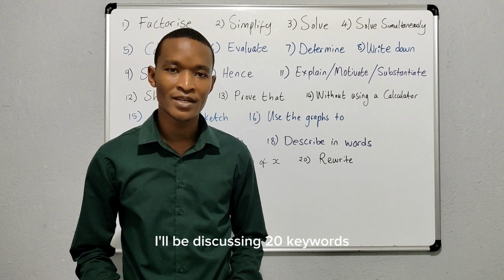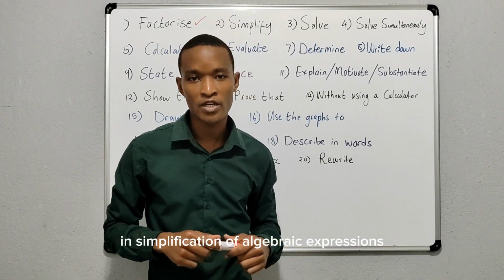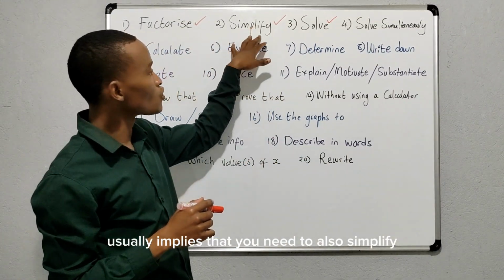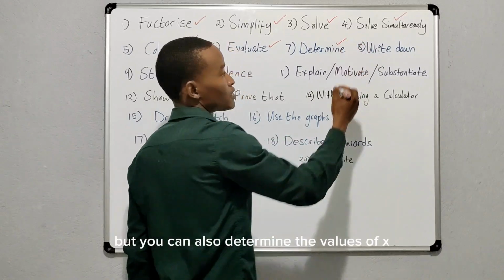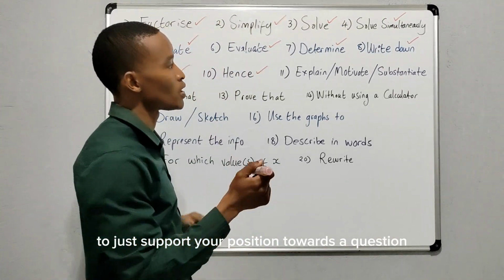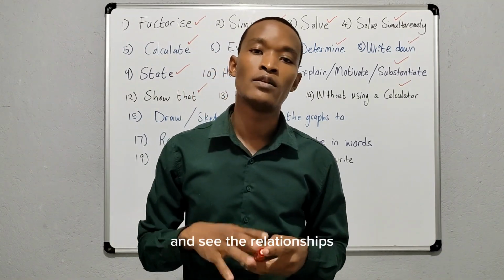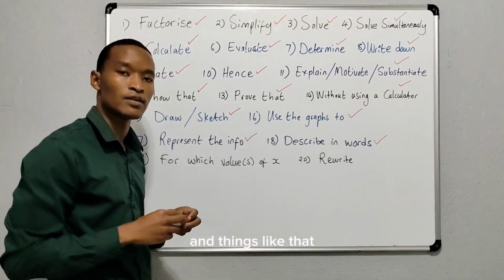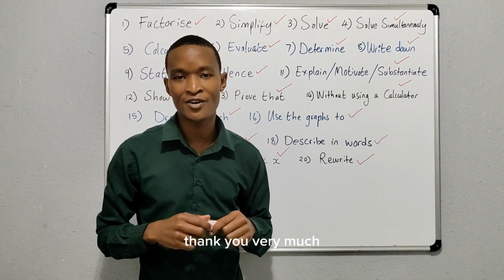Exam Success | Mathematics Paper 1 Examination Keywords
Exams are an important assessment that a student needs to write. Moreover, as they are summative in their nature, they invariably become challenging for students. However, do not despair as this video will be your guide to learn how to decode the words (verbs) given in the question. Language proficiency in English is paramount and I encourage you to read books as often as possible as this process has been proven to enhance creative abilities of the brain. I wish you well for your exams, go out there and be Excellent!